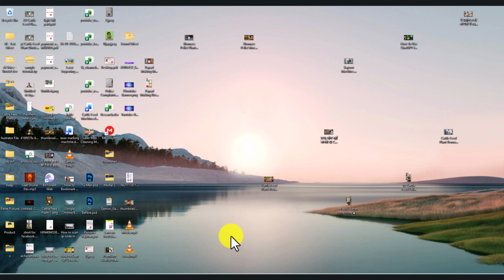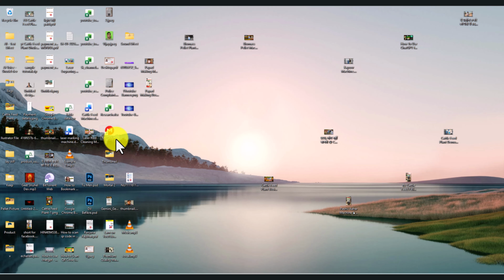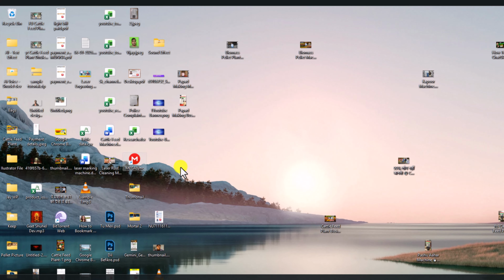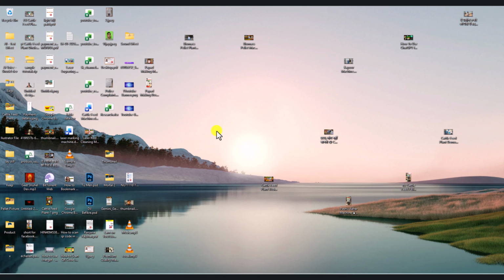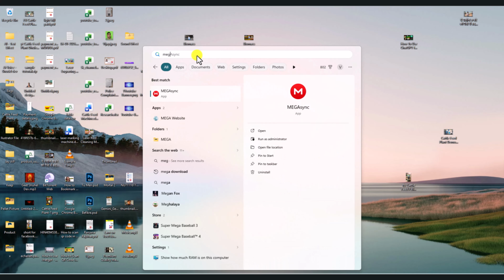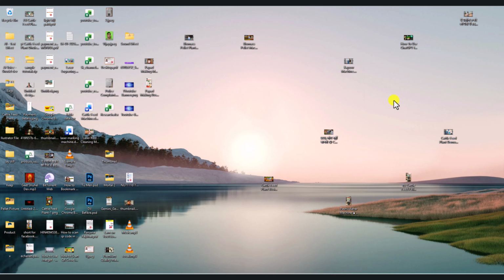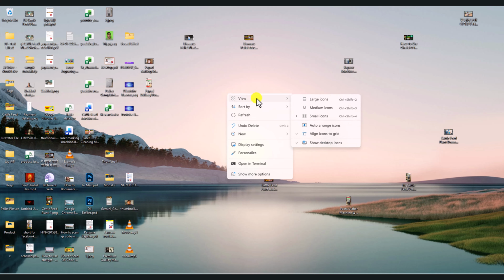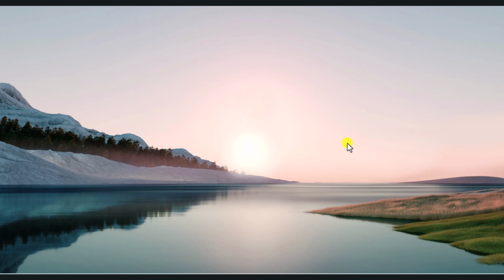How to Hide Desktop Icons in Windows 11 (1 Click Trick!)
Want a clean and distraction-free desktop on Windows 11? In this quick tutorial, I’ll show you how to hide desktop icons instantly with just one click. This simple Windows 11 trick helps make your desktop look cleaner, more professional, and organized without deleting any files or shortcuts.

In this video you’ll learn:
✔ How to hide desktop icons in Windows 11
✔ How to show desktop icons again
✔ Windows 11 desktop customization tips
✔ Clean desktop setup tutorial
✔ Beginner-friendly Windows 11 tricks

This tutorial is perfect for students, office users, gamers, creators, and anyone who wants a minimal desktop setup on Windows 11.

Your queries are solved: how to hide desktop icons windows 11,
hide desktop icons windows 11,
windows 11 desktop icons,
how to hide icons on desktop,
windows 11 tips and tricks,
clean desktop windows 11,
windows 11 tutorial,
desktop customization windows 11,
windows 11 hidden features,
windows 11 beginner tutorial,
how to make desktop clean,
hide icons instantly,
windows 11 tricks,
desktop setup tutorial,
how to remove desktop icons without deleting